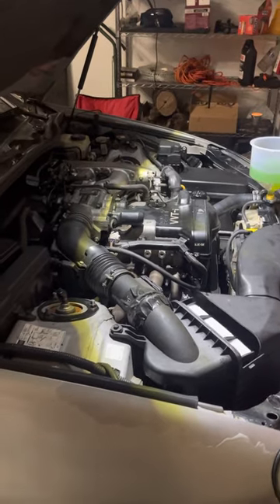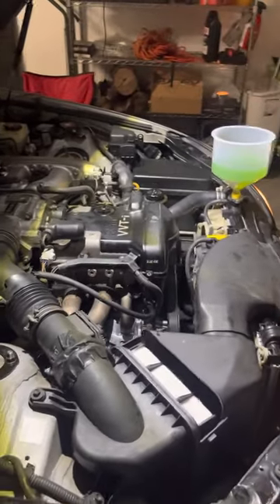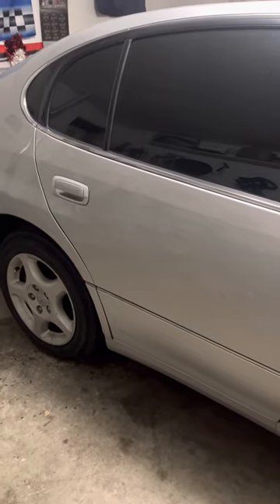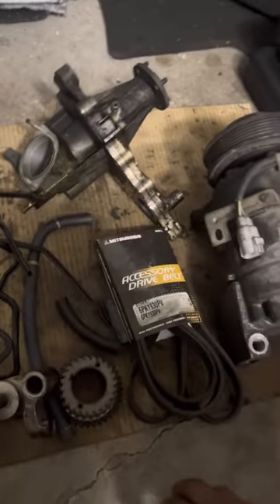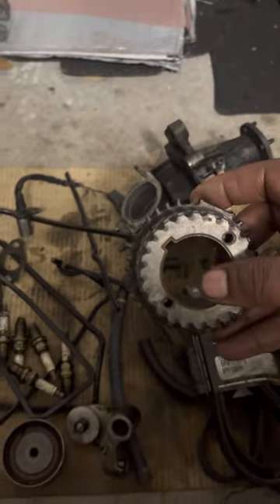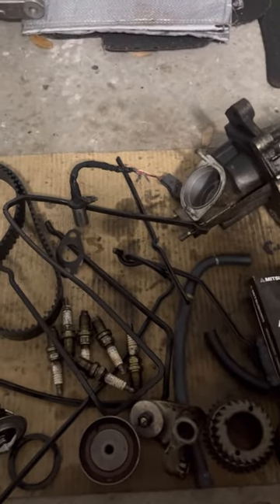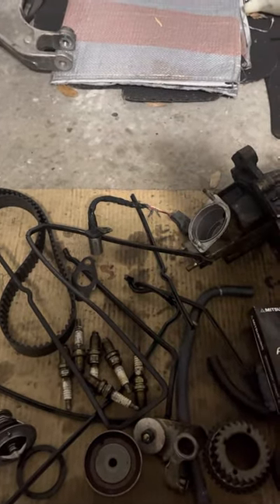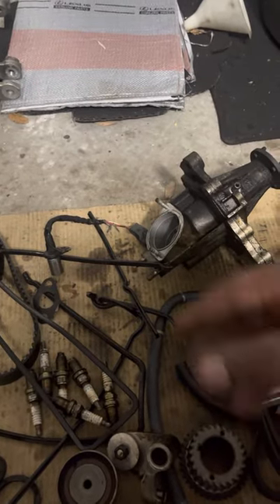99 Lexus Gs300 back up and running after repairs 👨‍🔧 part two video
A little overview on the repairs and some things I did